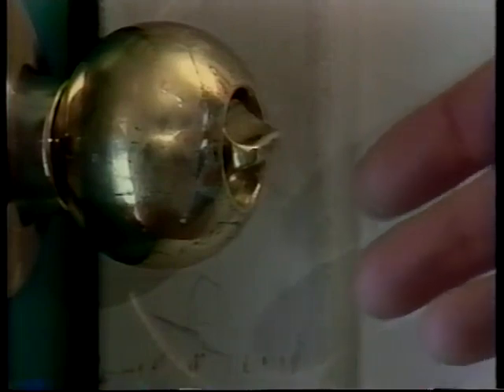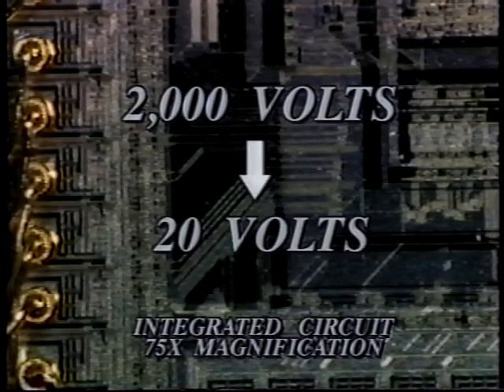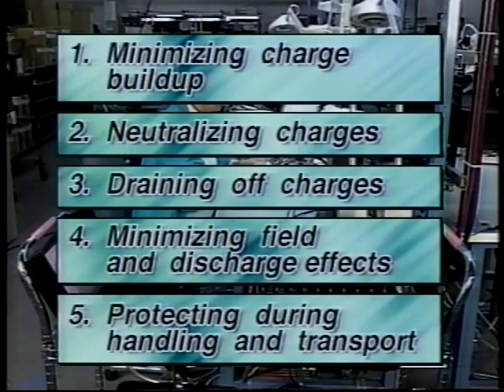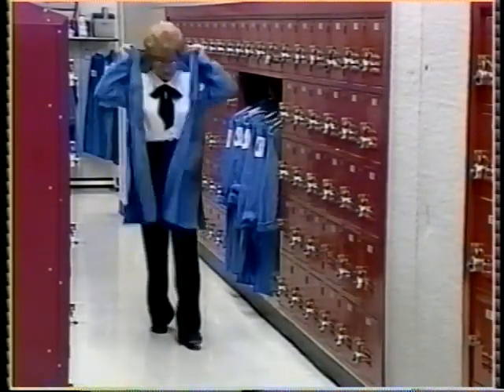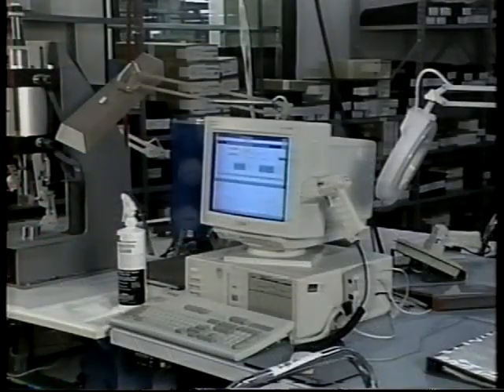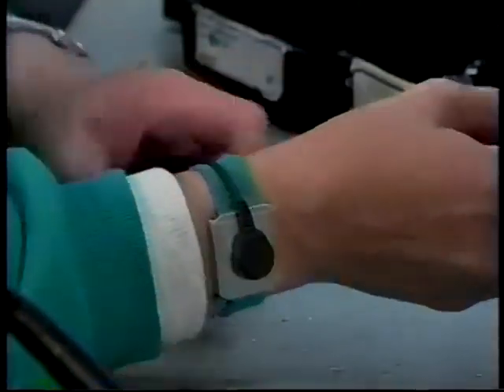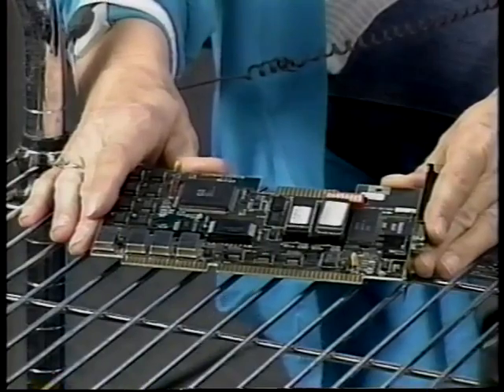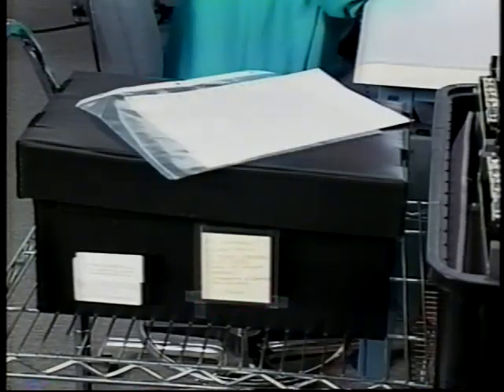Electrostatic Discharge Control